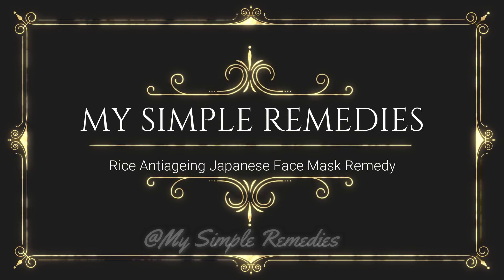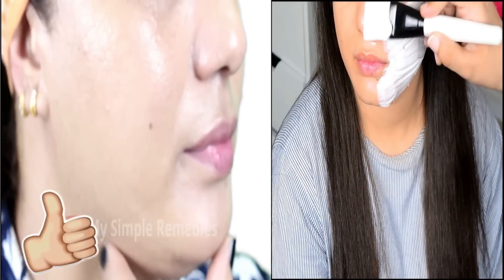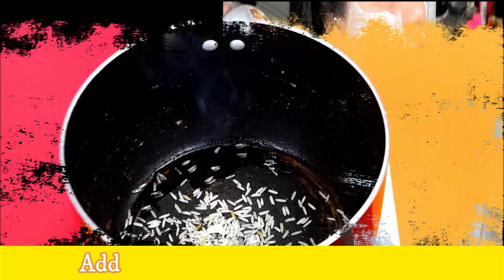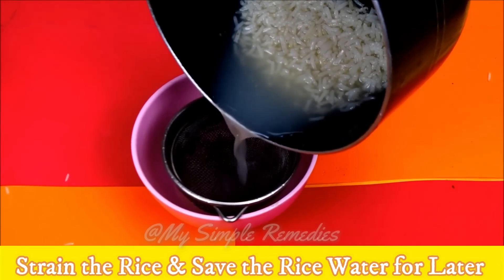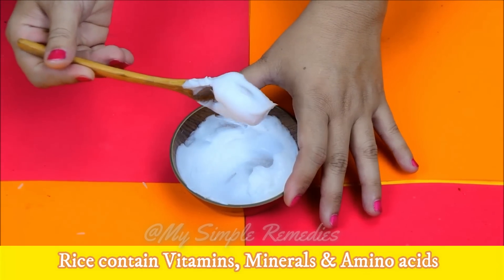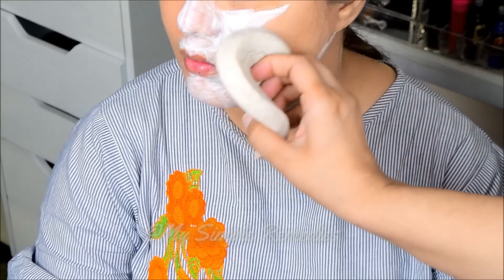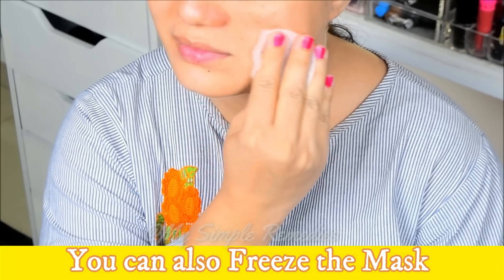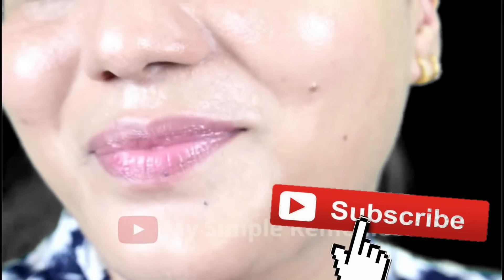Japanese Secret To Look 10 Years Younger Than Your Age, Antiaging remedy, Remove Wrinkes & Acne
Japanese secret recipe to look 10 years younger than your age, this anti aging remedy is very effecive to remove acne and pimples, remove wrinkles, it makes the skin clear, glowing skin and clear skin. Get bright skin, fair skin and natural glowing skin. skin lightening treatments are very effective these days but this natural recipe makes your skin extremely bright and glowing.